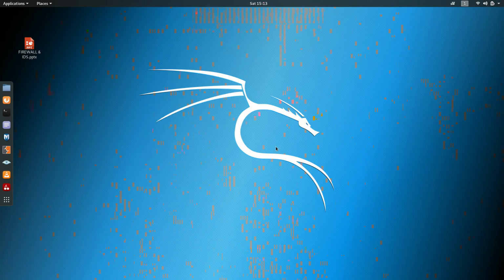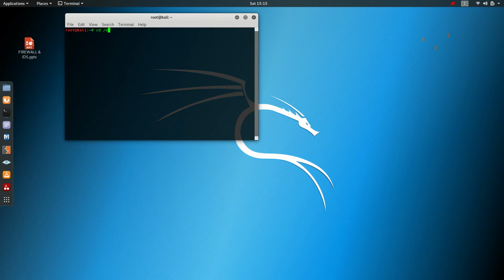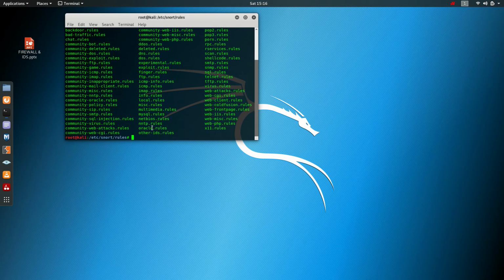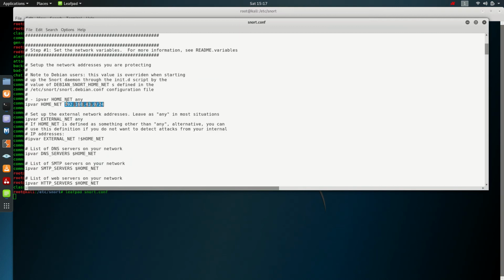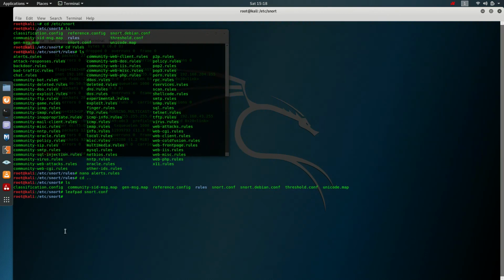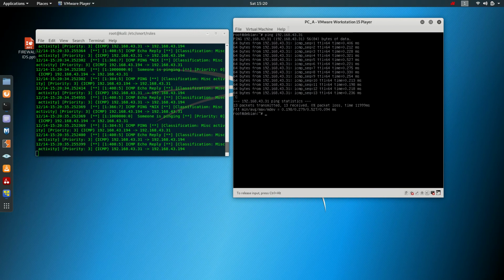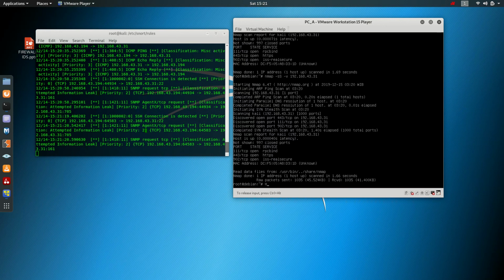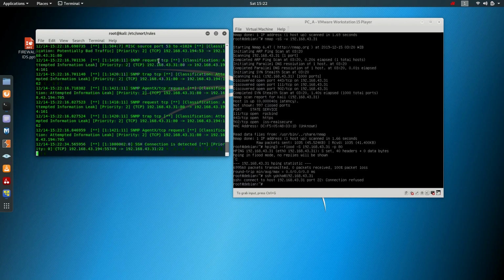2103181024 - How to use Snort for Intrusion Detection System